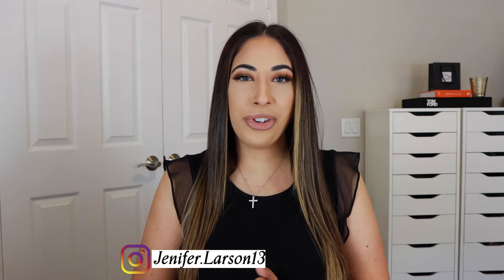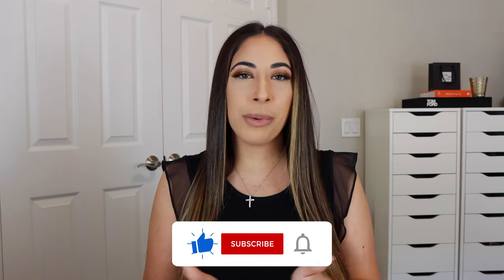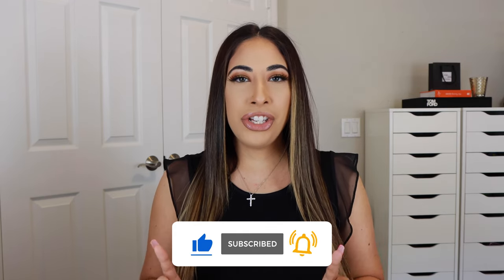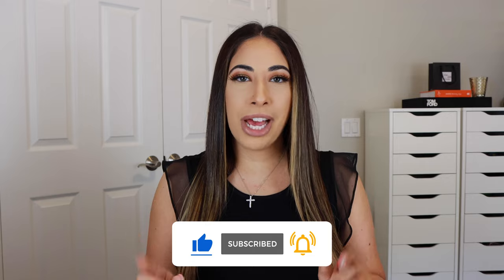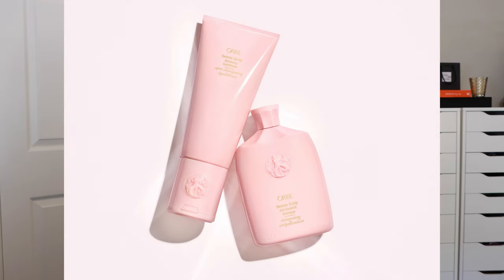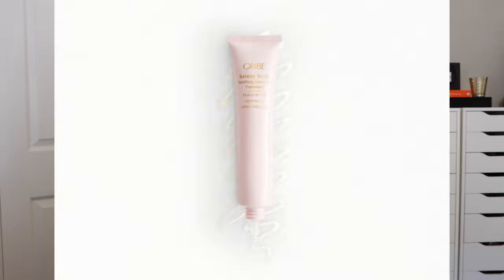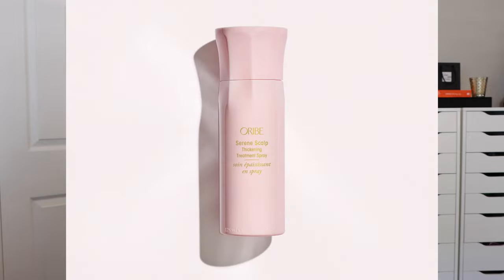ORIBE SERENE SCALP COLLECTION- PRODUCTS EXPLAINED | JENIFER LARSON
The Serene Scalp collection is for those with any scalp condition (build up, dry scalp, itchy scalp, Dermatitis, etc.). All Oribe products are color and Keratin safe.

✨ Amazon Storefront

✨Serene Scalp Collection✨
Exfoliating Scrub
Soothing Leave On Treatment
Thickening Treatment Spray